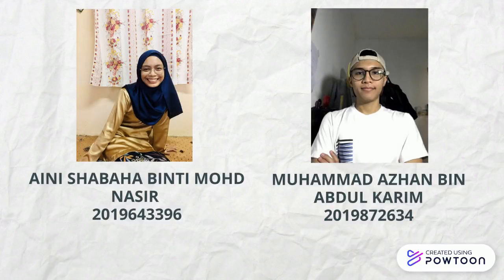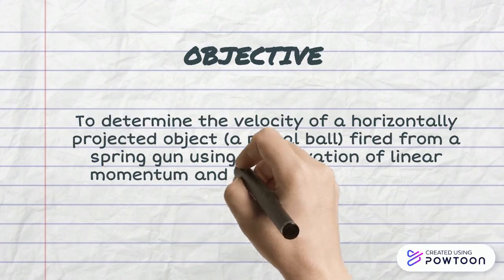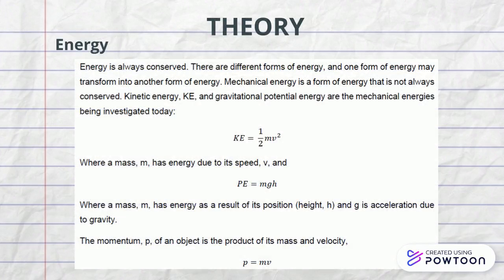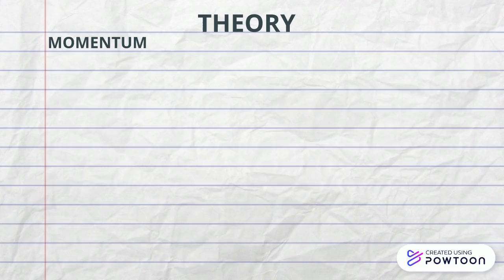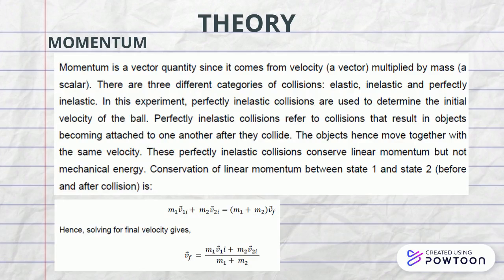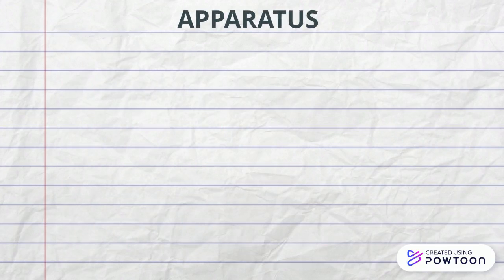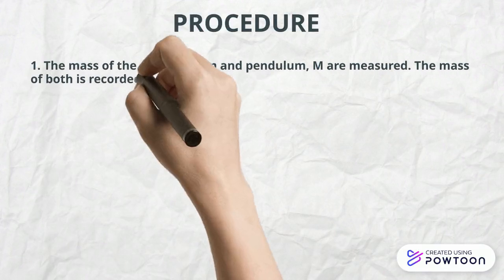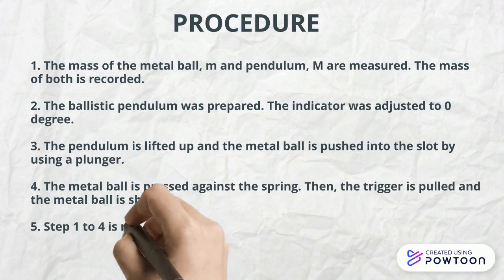PHY400 MOMENTUM AND ENERGY